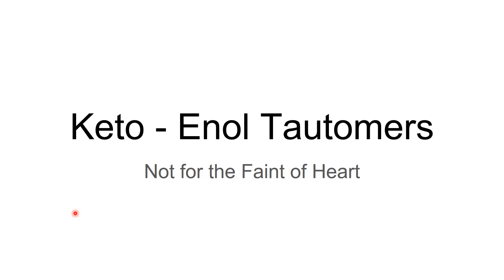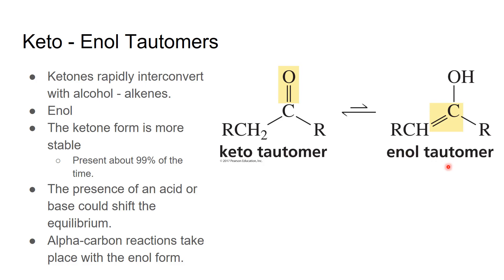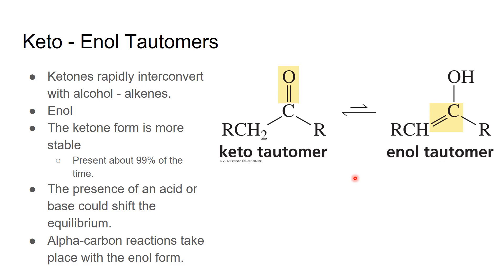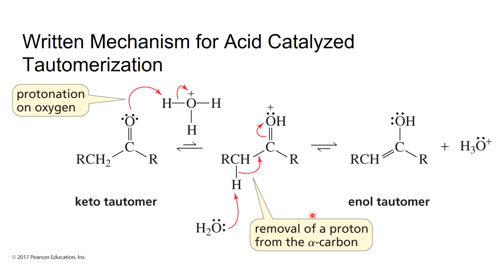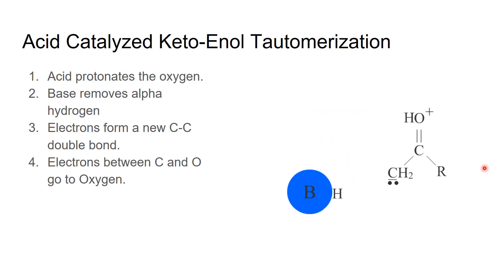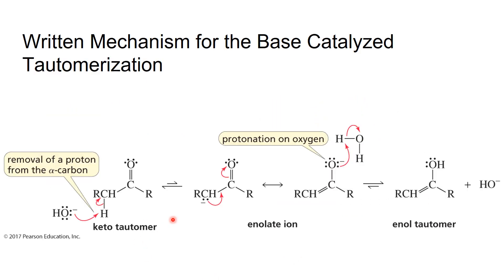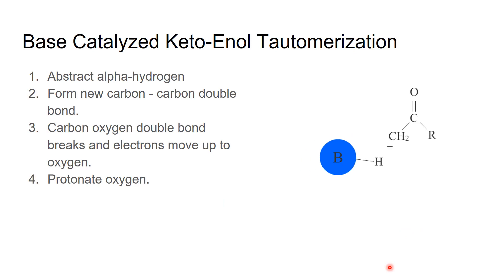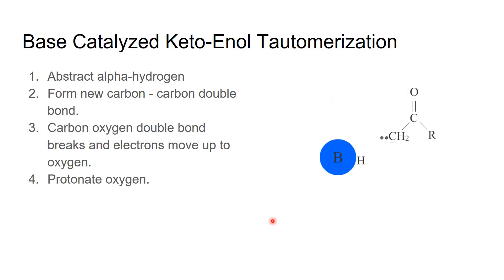Keto Enol Tautomerization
Goes through the mechanism of acid and based catalyzed keto-enol tautomerization.  There are a couple of animations that help you to visualize things.